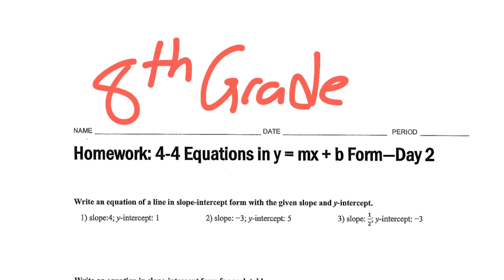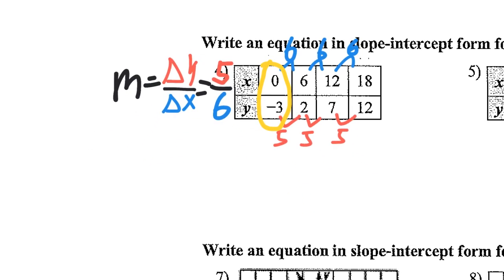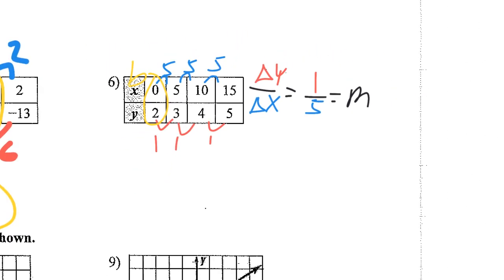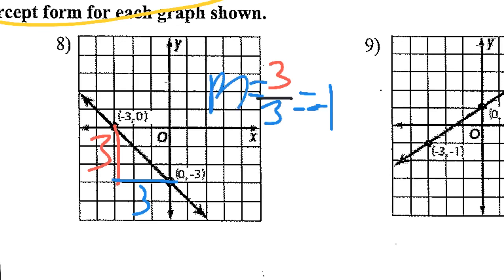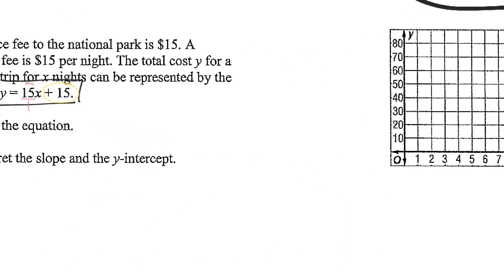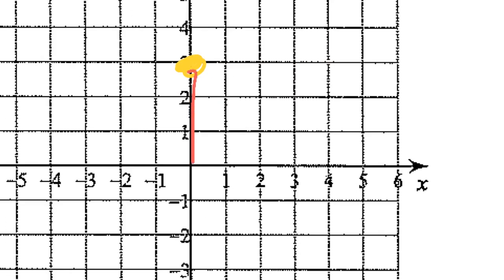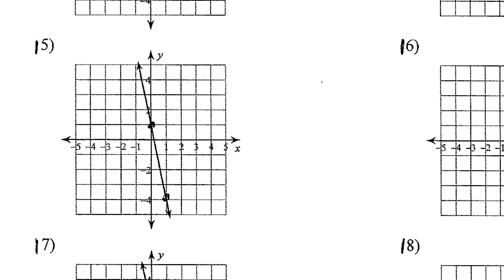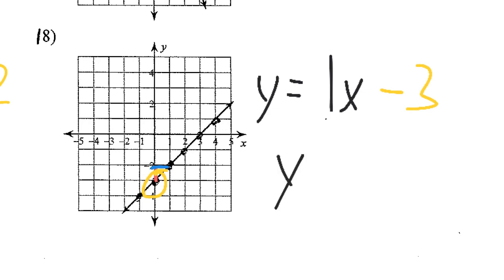7th and 8th Grade Graphing y=mx+b